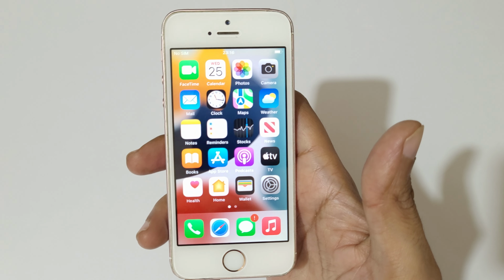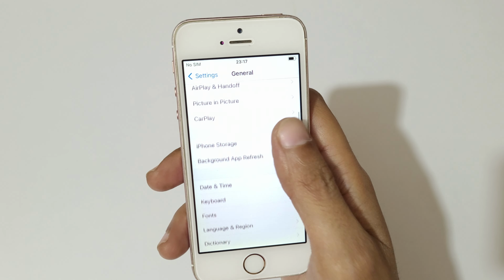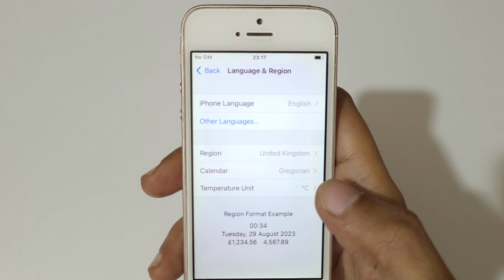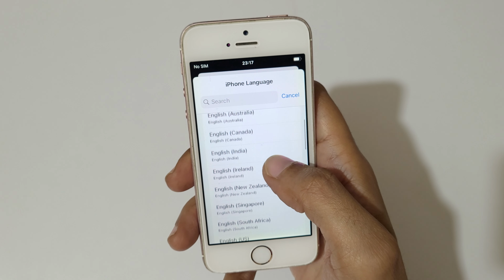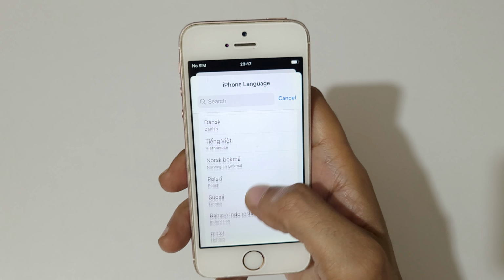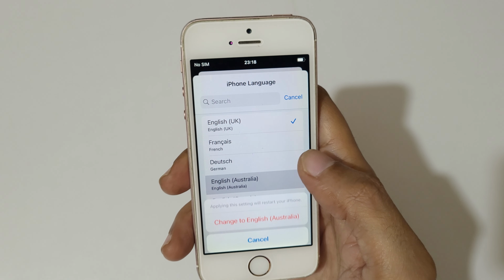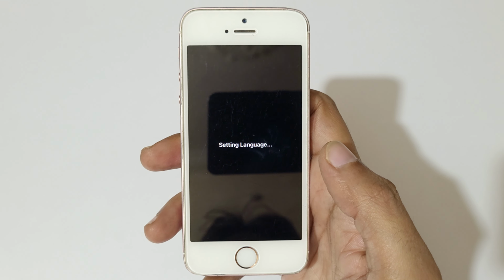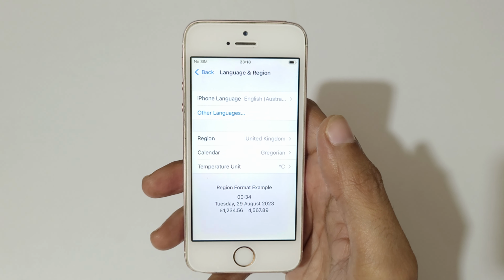How to Change Any iPhone Language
How to change language on iPhone. If you want to change the language of any iPhone, this video tutorial will show you the easy method. I used iPhone SE in this video, but all iPhone have identical navigation to change the language settings.